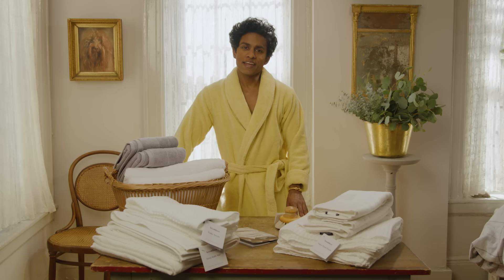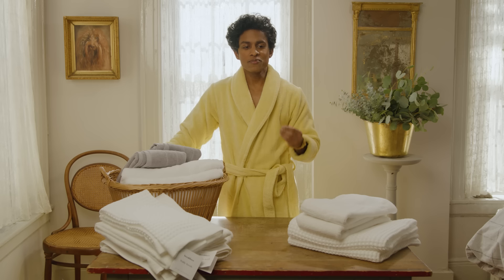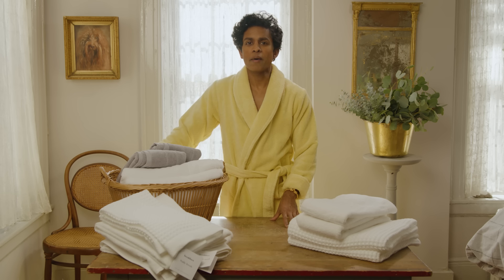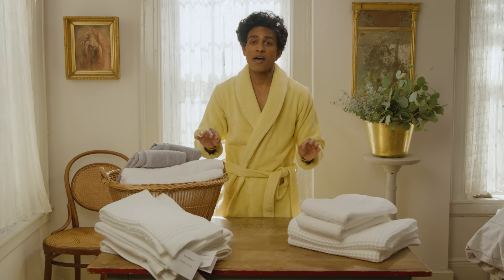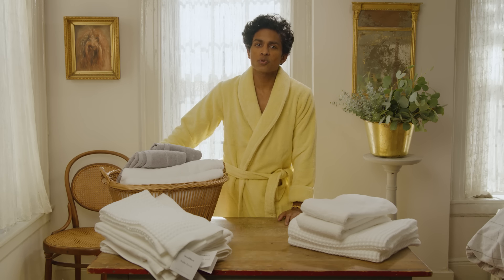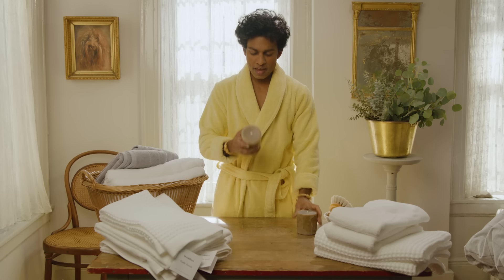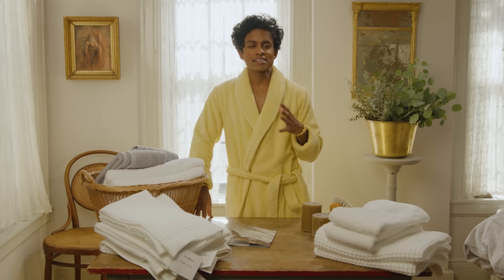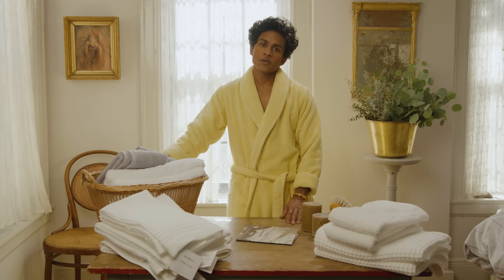Beautifying your Bath and Shower with Rajiv Surendra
The beautiful towels (and Rajiv's bathrobe) in this video are available from Brooklinen:

A shower is a task, a bath is a luxury, and both can be elevated to make even a five-minute experience a wonderful one! Rajiv shares his approach with some simple tips.

• 1:15 Making the bathroom a place of peace
• 1:43 Clean the bathroom
• 2:06 Have the bathroom space free of clutter
• 3:54 Good quality towels
• 5:45 Light towels better for smaller spaces
• 6:40 Put one or 2 things out
• 7:22 Brush and a sponge
• 8:00 Eucalyptus care to hang on the shower head
• 10:30 Beeswax candles for the bath
• 11:00 Take a book or a laptop to watch in the bath

• Joy from your eyes looking at a clean bathroom
• towels made with care and though
• Different Towels in Different weights
• Ultralight vs. plush
• long fiber towels will last longer
• The ironstone soap dish antique
• Even a 5 minute shower can recharge you
• Shower is caring for yourself
• Rejuvenation
• Eucalyptus care for the shower
• Rolling pin needed to release the essential oils
• Splash hot water on the eucalyptus to revive
• Pillar candles for the bathroom

If you enjoy Rajiv's videos and would like to see more, please contribute to the

I've been immersed in the creative and domestic arts for all my life and its a real honor to be sharing my interests with you.